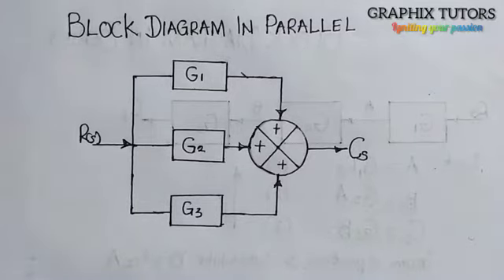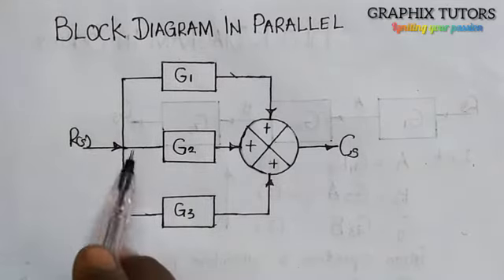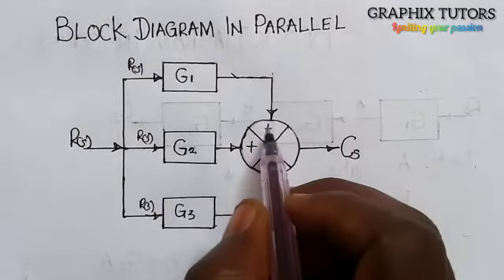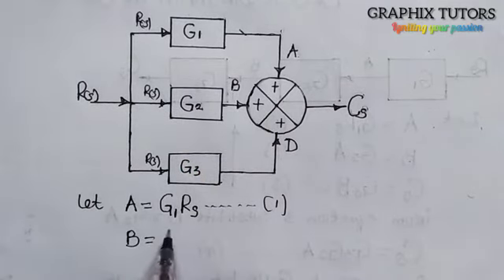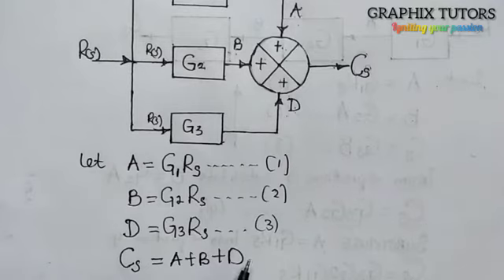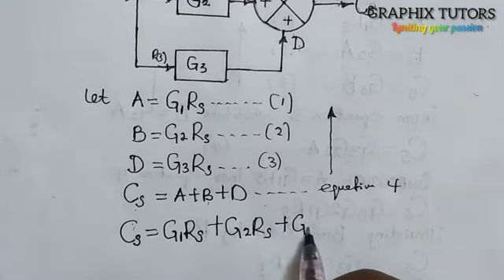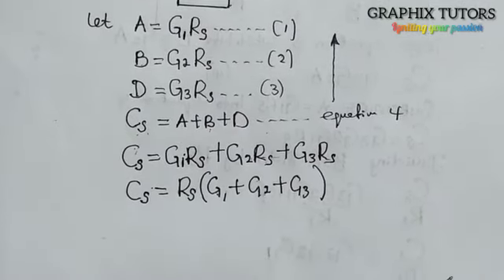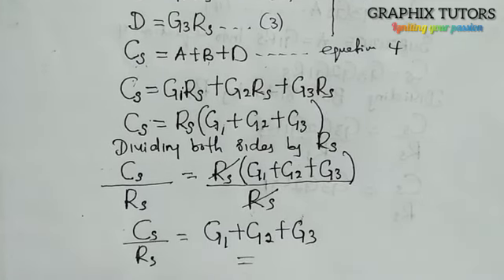PROOF 2: Control system in parallel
Block diagram